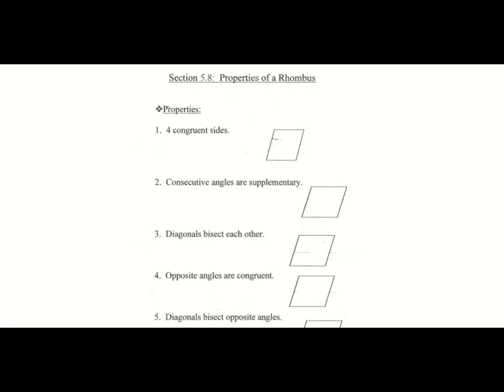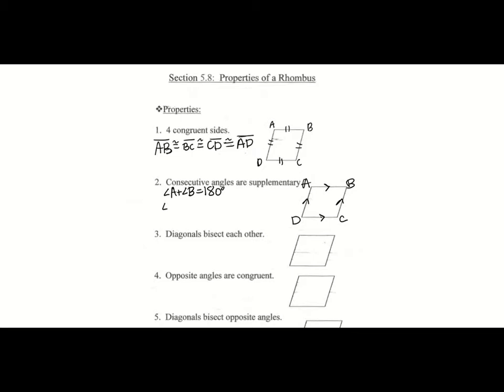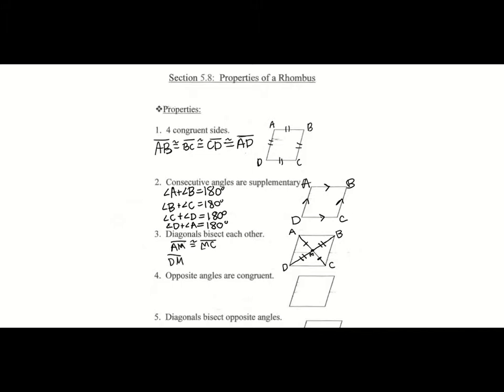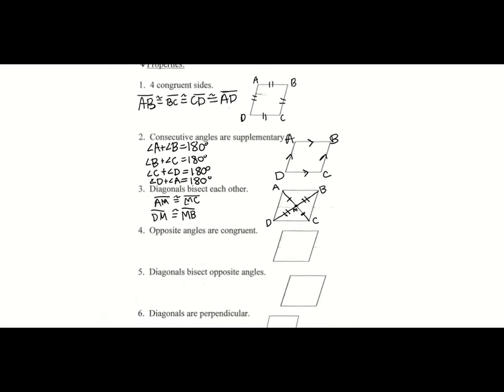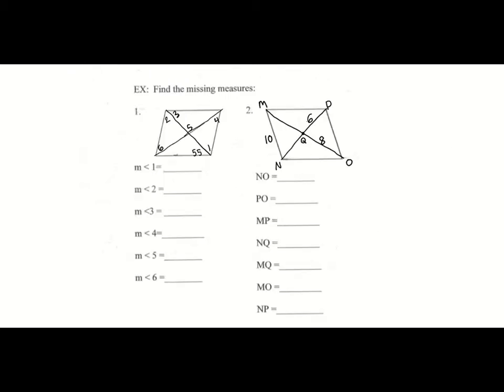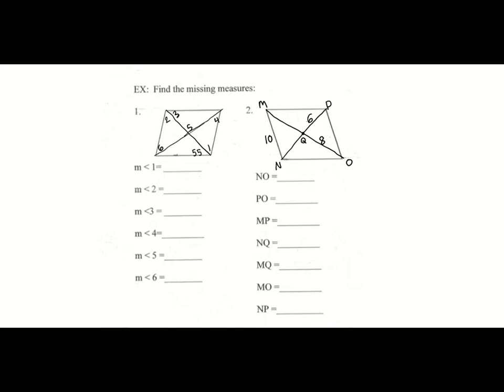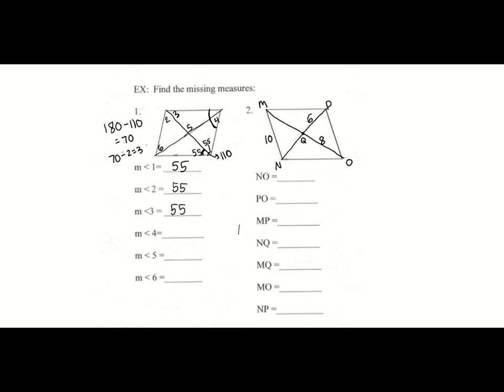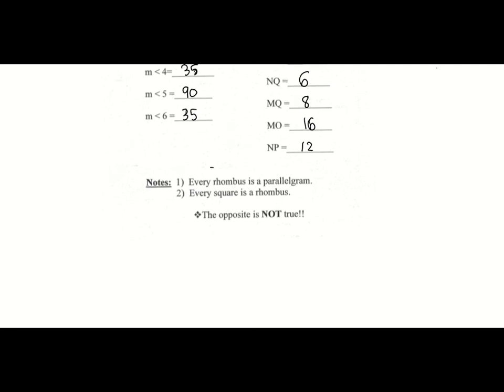5.8 Properties of a Rhombus